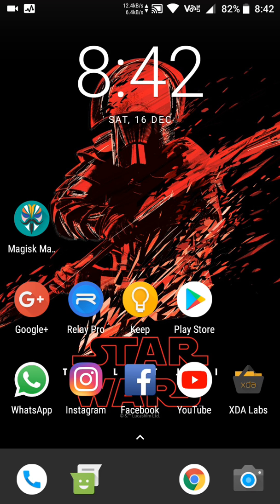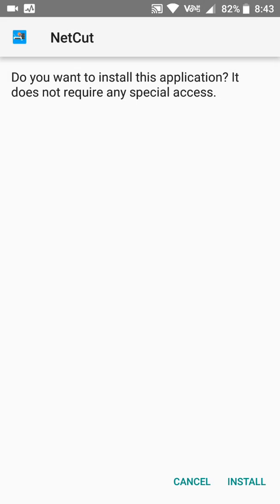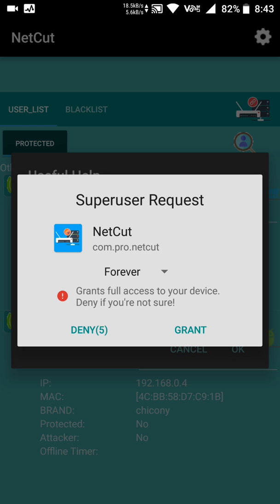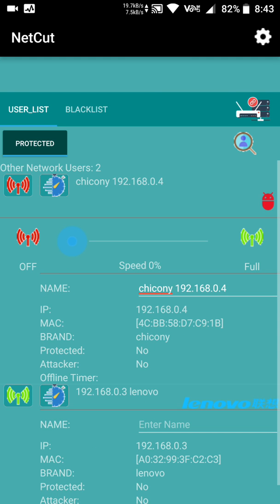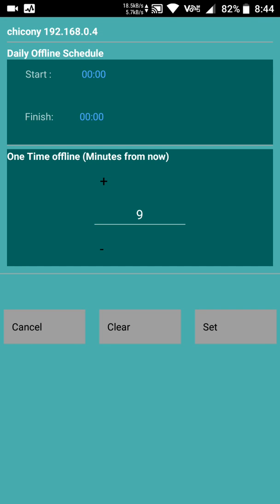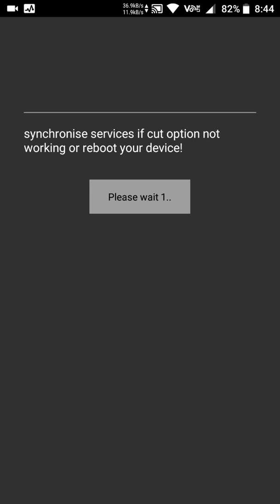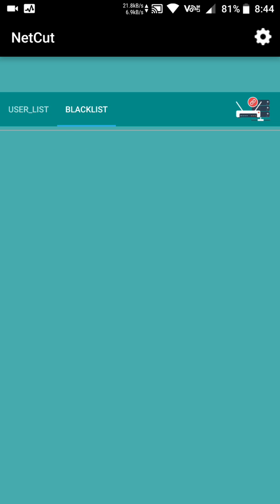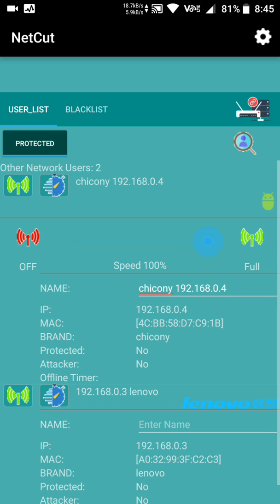How To Hack/Block Anyone on Same Wi-Fi ( Without Admin Access) Android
In this Video, I'll be showing you how to block anyone from using you're wifi network right in your android phone within few minutes
Please don't use this trick to harm anyone

Additional Searches:
How to block Someone on any Connected WiFi
How To Limit WiFi Speed For Others - Tp-Link
How to block or limit others from accesing my Wifi
Control Your Wi-Fi Router Using Your Smartphone